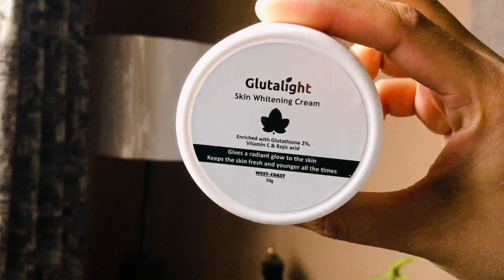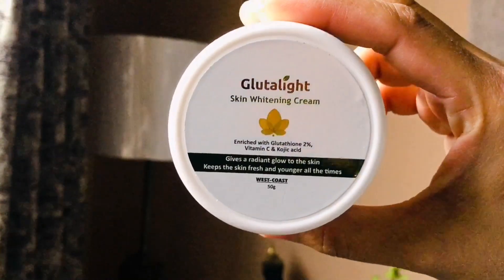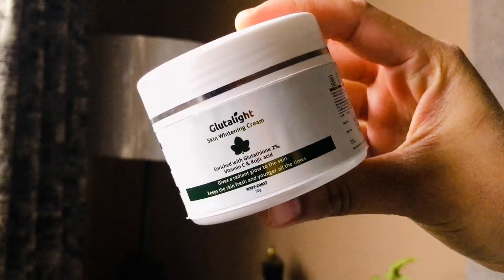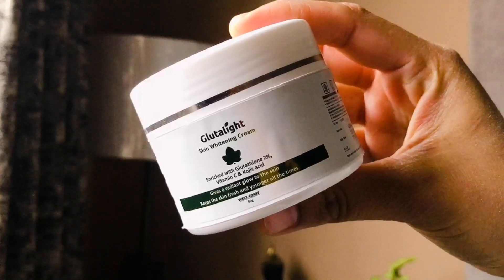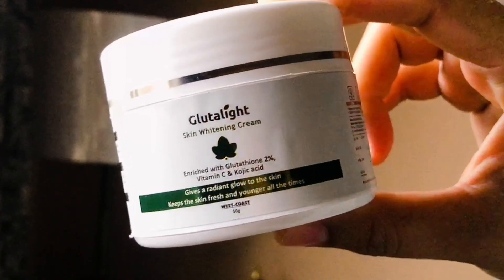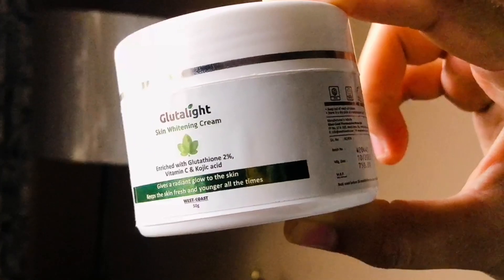No more pigmentation & blemishes ! skin whitening cream!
Product Description
The Glutathione and Vitamin C combines together to give your skin a radiant glow and safety from skin issue. Glutathione the amino acid in this cream effectively works on improve skin texture. These Products Contain Vitamin C, Which Is More Effectively For Lightning The Skin.

Purchase link Cream

Main Points Cream:

• Enriched With Glutathione 2%, Vitamin C & Kojic Acid
• Gives A Radiant Glow To The Skin.
• Keeps the Skin Fresh and Younger All the Times

Step 1: Apply small quantities of Glutalight cream on your face.

Step 2: Spread around the face until absorbed into the skin.

Step 3: Use twice a day for better results.

Ingredients:

• Vitamin C (Ethyl ascorbic acid), Papaya extract (Carica papaya), Glutathione, Alpha Hydroxy Acid (AKA), Kojic Acid, arbutin, Phenoxyethanol, Perfume, Demineral water.

About Healthvit Brand:

1. 500+ Vitamin and Fitness Supplement (India’s Largest Range of Products).
2. 50+ Products in Top Sellers list.
3. 10+ Products in Amazon’s Top Seller List.
4. Raw Material Product Ingredients are sourced from World's Top Company with All Quality Certification.
5. All products are manufactured in India under strict compliance of WHO-GMP, FSSAI, HALAL, Organic, ISO standards.
 About West-Coast Pharmaceuticals (Owner of Healthvit Brand)
➢ 50+ Year Old Company
➢ 10+ F & D Chemist in R&D Lab & 100 + Production, QA, QC Staff in Factory
➢ 1500+ Products under registration in 45 Countries.
➢ Meeting 15000+ Dr. across 7 States in India
➢ 500+ Products registered in 45 countries in Pharmaceutical, Nutraceutical & Cosmetic Category.
➢ 150+Marketing Representatives In India
➢ 25000+ Retailers/Customer are selling our products in India.

Hello my dear friend aaj mai aplogoko ke sath share karungi how to get whiten skin!

Click

NEW VIDEO ( Evening time)

❤️beauty &fashion & Diy &makeup

👉🏻Tuesday  @
👉🏻Friday @

And

* sunscreen face wash for beginners blogger oily skin face cream facial pimples diy in hindi summer makeup tutorial starter kit ootd grwm natural makeup tutorials dewy budget hair care hair spa hair routine chemical free dry scalp ayurveda damaged hair how to style healthy leaks art all the way skincare routine toner primer vitamin c weight loss weight loss tips stay in shape fashion blogger ketosis detox water weight loss hacks how to lose weight slim volume styling hairstylist remove pimples ance remover organic best skin care remove pimples fast blackheads tops cleavage bra size life hacks for girls bikini try on bleach karne ka tarika dermatologist review skin allergy harmful instant glow cleanser lookbook shein haul outfit ideas online shopping kaise kare stylish back to school haul college organize  collection patterns saree indian beauty  indian youtuber youtube from India Indian beauty channel beauty expert beauty Indian beauty youtube channel  !!!